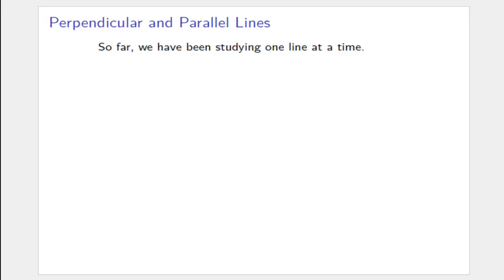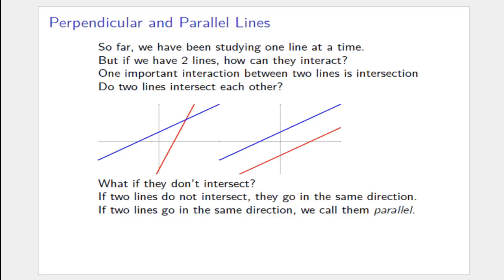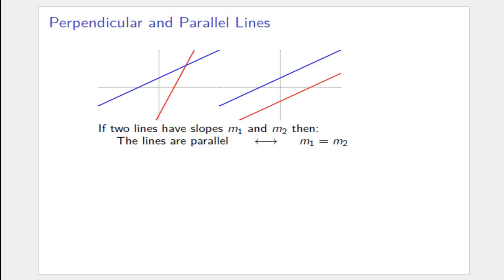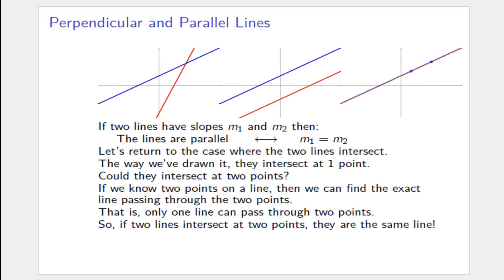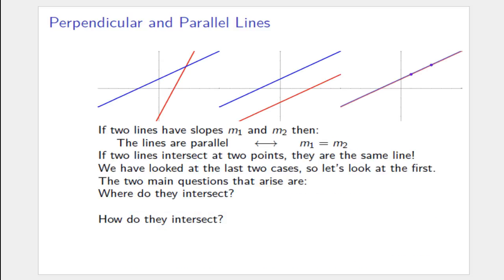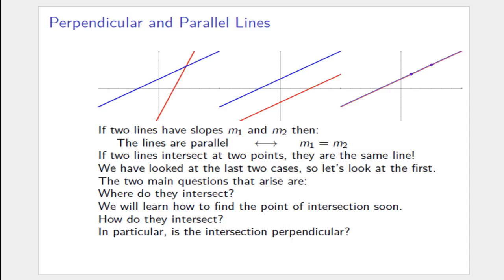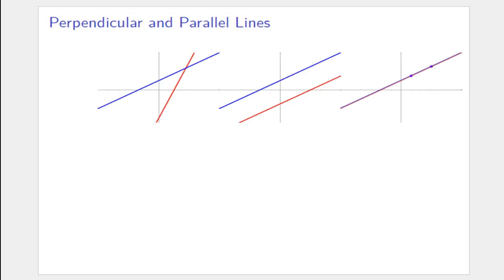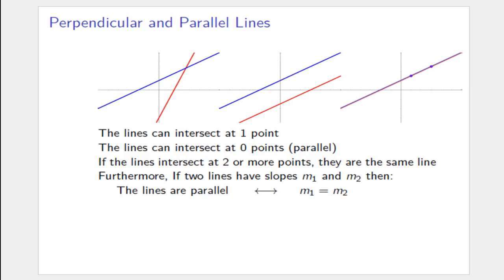Introduction to Parallel and Perpendicular Lines